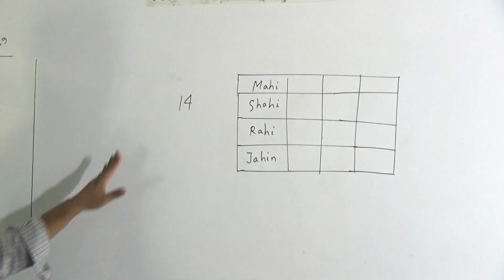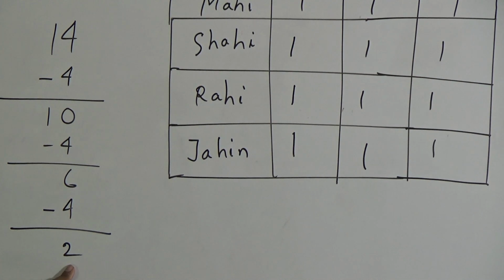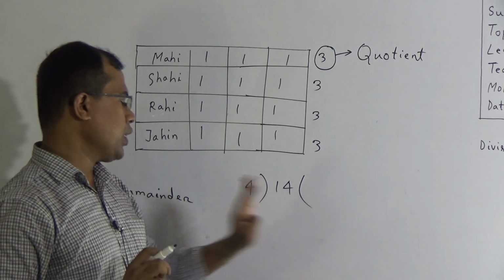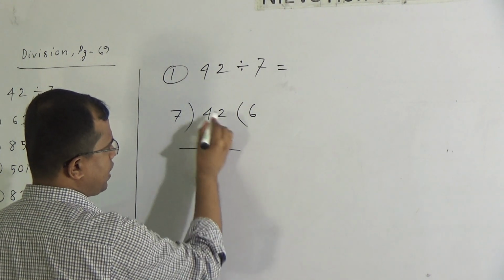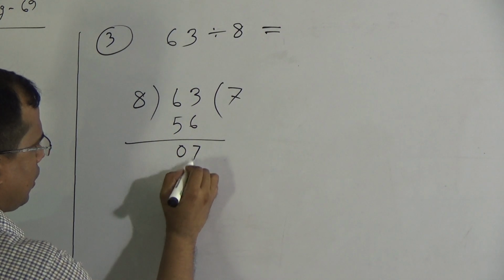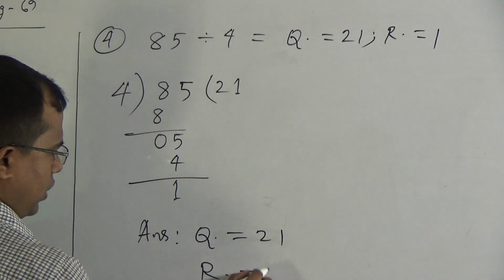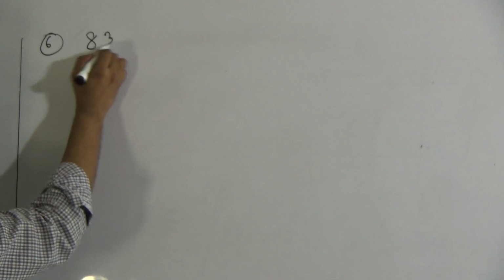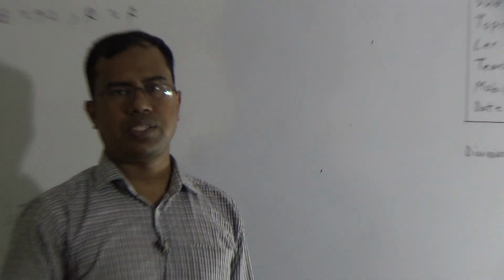Class: Three, Subject: Mathematics (Lecture- 16), Topic: Division (Part-1)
Annual Term
Class: Three
Subject: Mathematics (Lecture- 16)
Topic: Division (Part-1)
Teacher: Amir Uddin